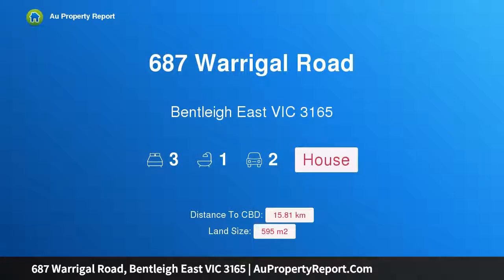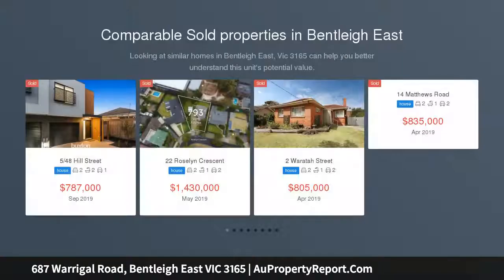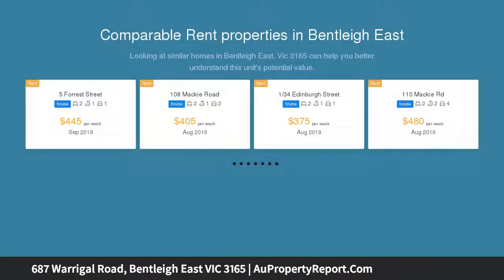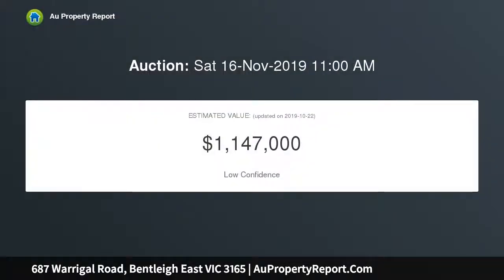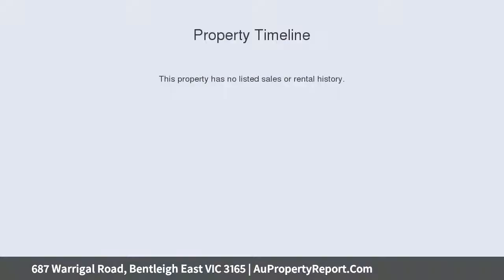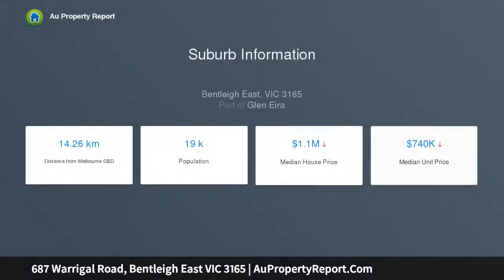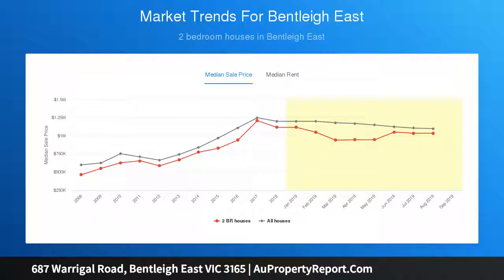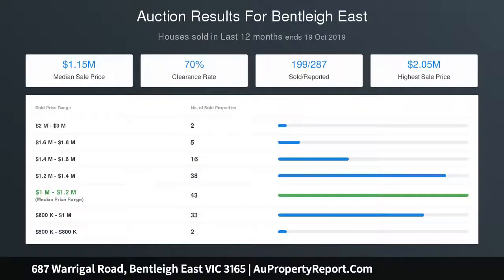687 Warrigal Road, Bentleigh East VIC 3165 | AuPropertyReport.Com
687 Warrigal Road, Bentleigh East VIC 3165
Property Type: house
Bedrooms: 3
Bathrooms: 3
Car Space: 2
A Retro Renovator with Prized Promise